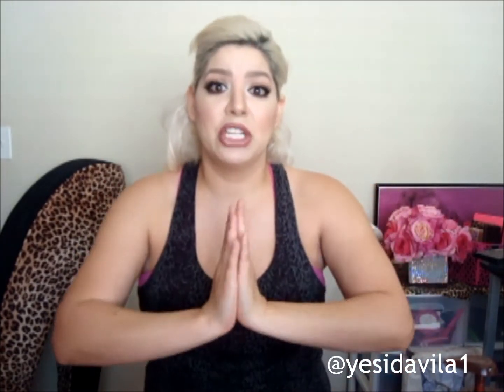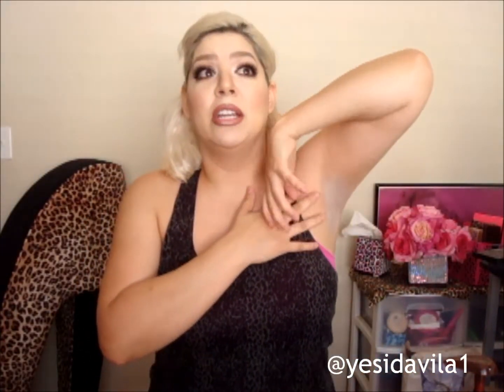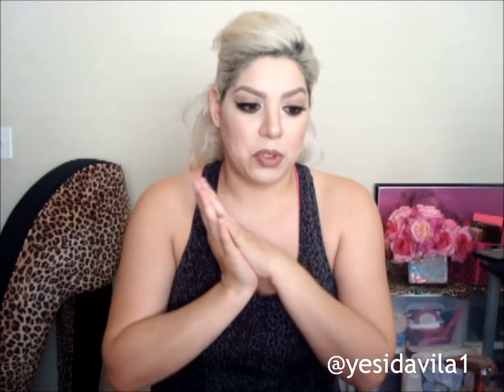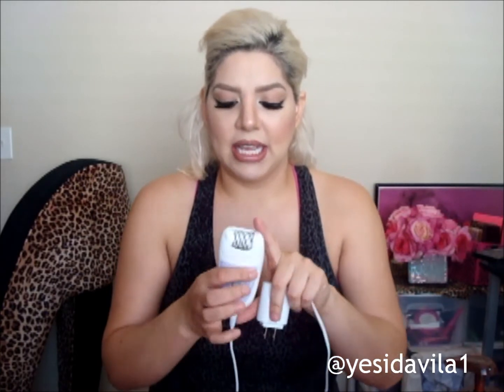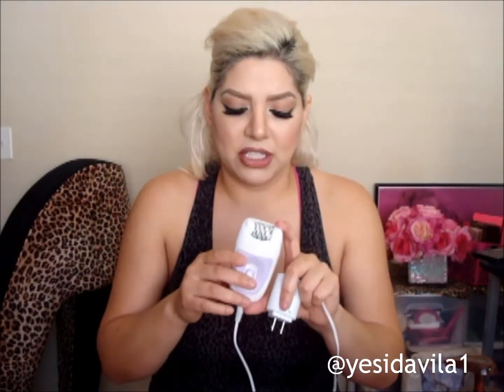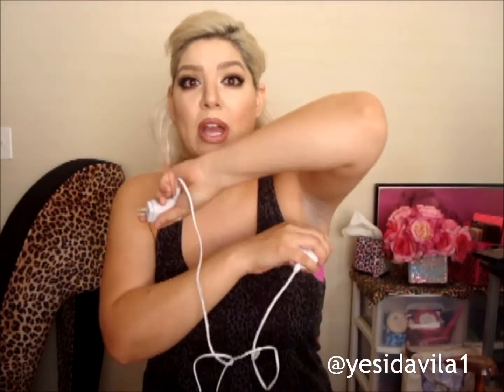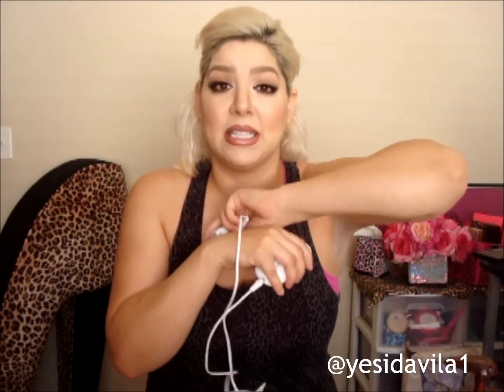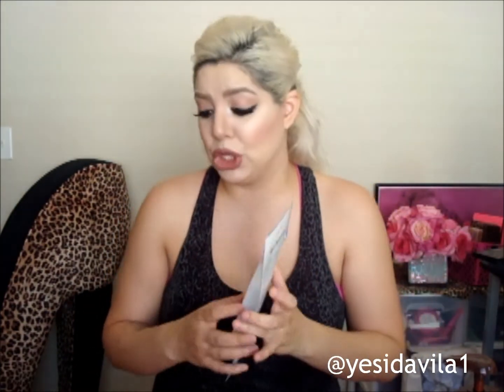How to: Lighten your underarms!!! (Fast and Easy) | yesidavila1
How to: Lighten your underarms!!! (Fast and Easy)

hi! everyone i wanted to show you my tips and tricks on how i keep my underarm as light as they can possibly be!!! Enjoy

Products mention:

-remington epilator - 40 tweezers

-dove deodorant or degree deodorant for women

-coco butter

-bikini zone medicated gel or lotion

-ponds clarant lotion for face but i use on my armpits

FTC: This video is not sponsored and all products shown has been paid with my own money.